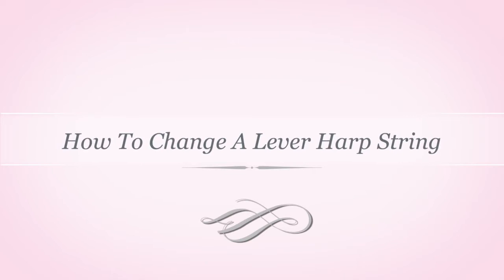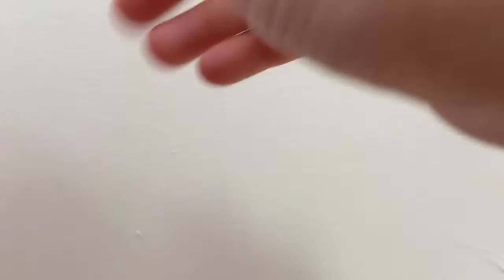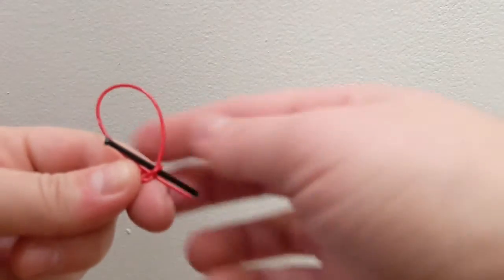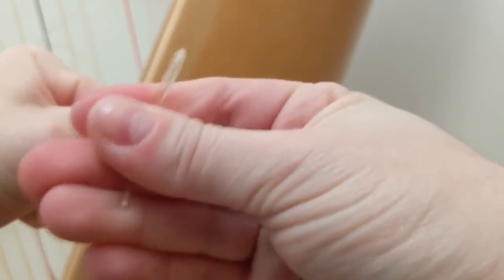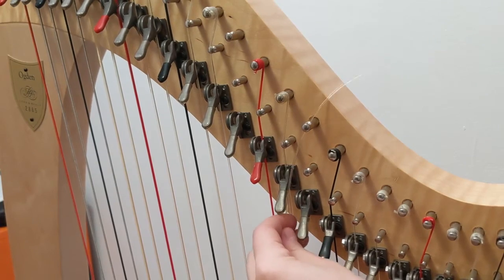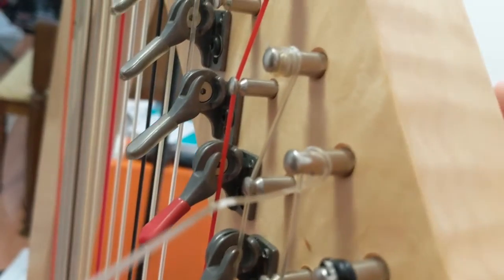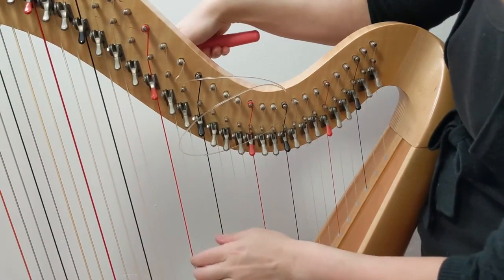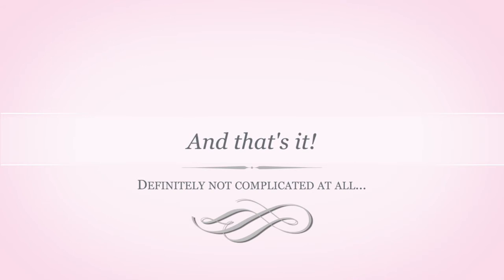How To Change A Harp String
A somewhat comprehensive guide on changing a lever harp string. The process for a pedal harp is almost exactly the same; just remember to keep you pedals disengaged! As always, the background music is by me!